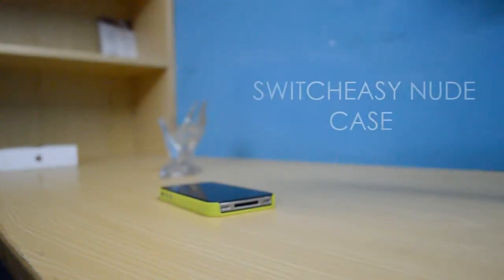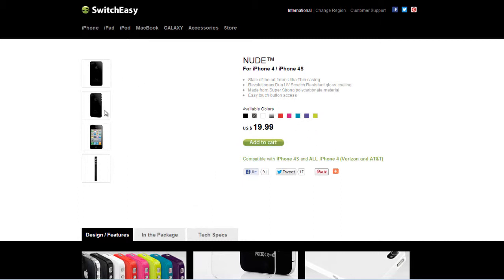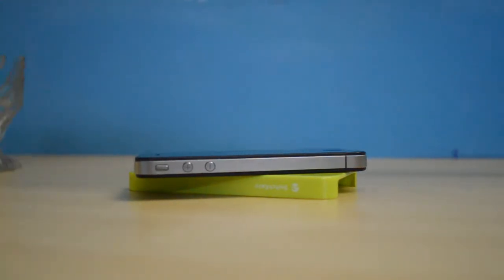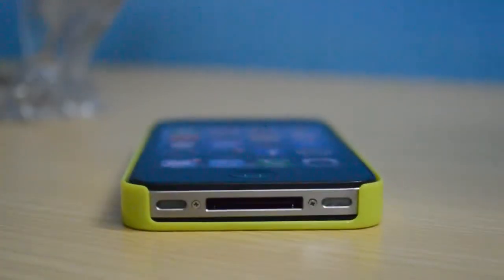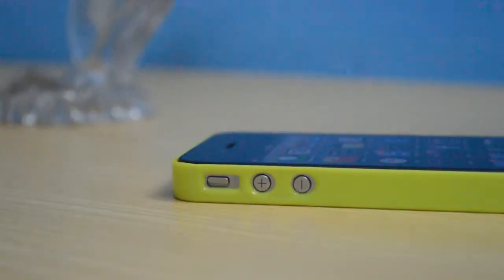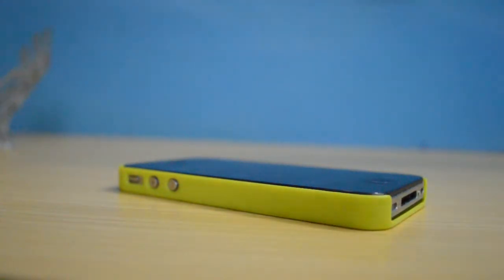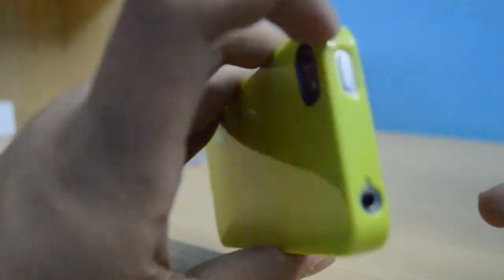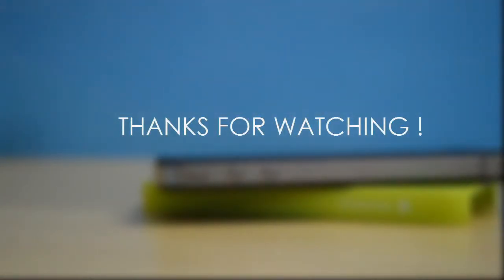Switcheasy Nude Case for iPhone 4/4S